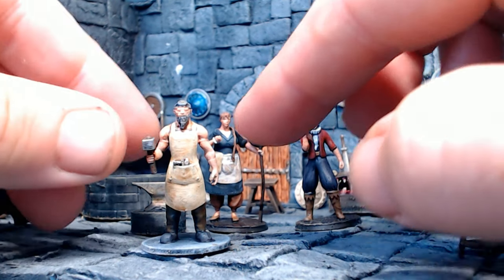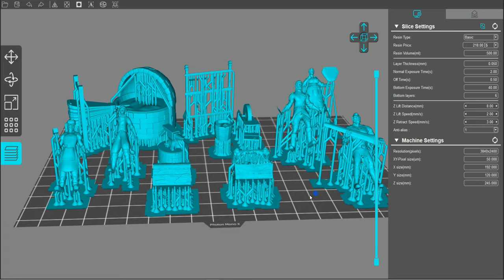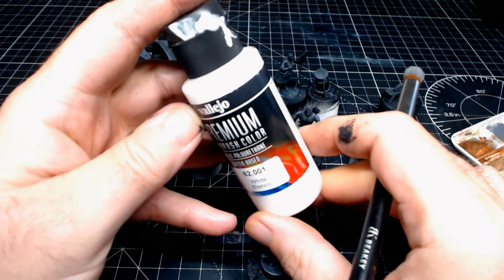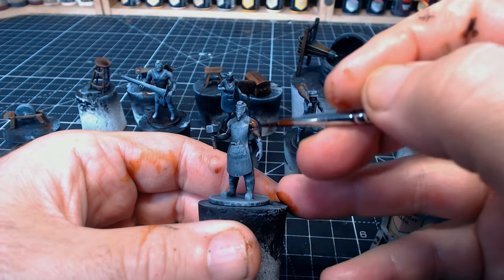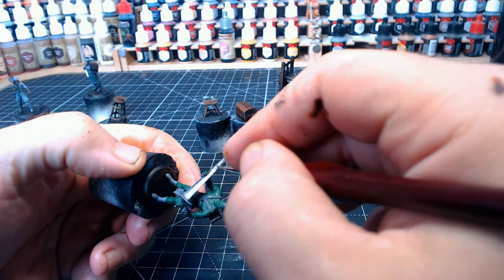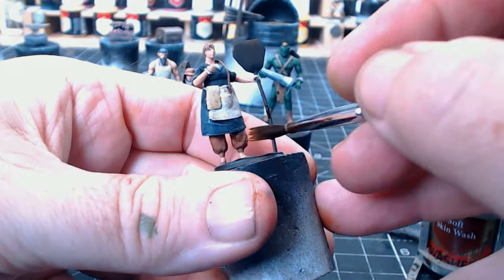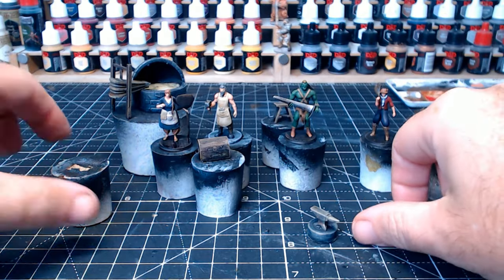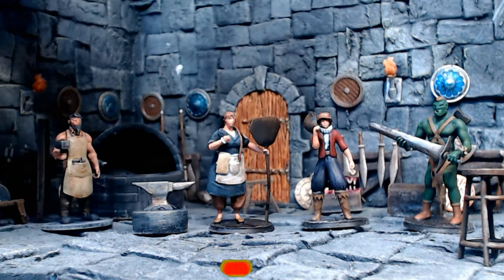Slap chop them 3D Printed Minis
Im loving the slap chop painting technique or whatever you want to call it and think it worked great on these D&D miniatures created by The Dungeon Smithee who has a just launched a kickstarter with these and many morefigures. Miniatures painted with @TheArmyPainter  as well as their D&D range of paints.